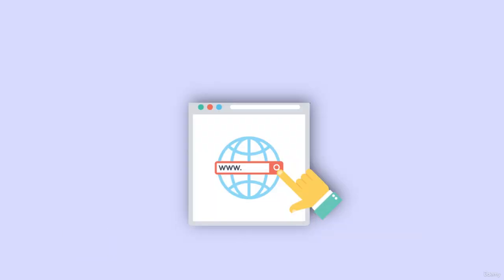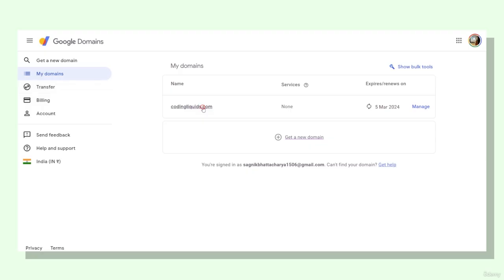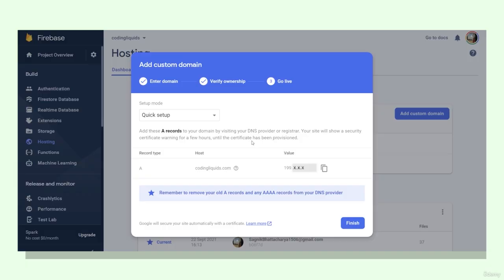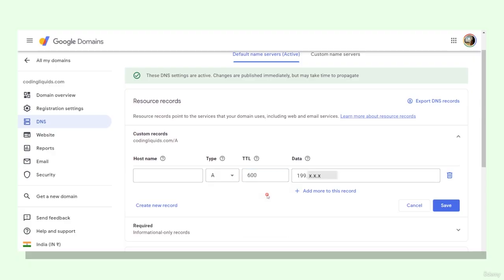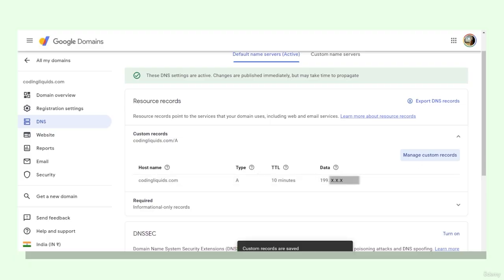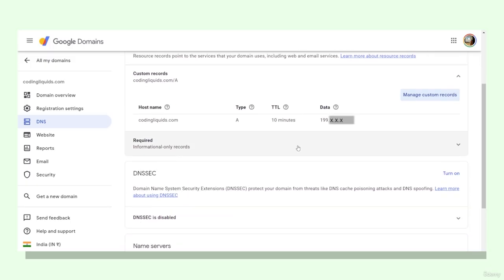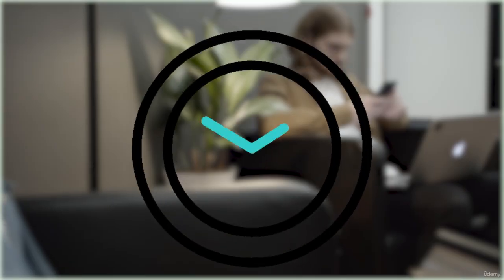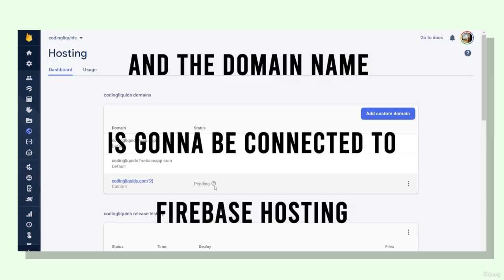4 Domain name transfer of Flutter app on Firebase to Google Domains Optional